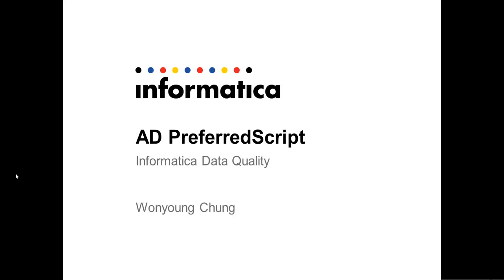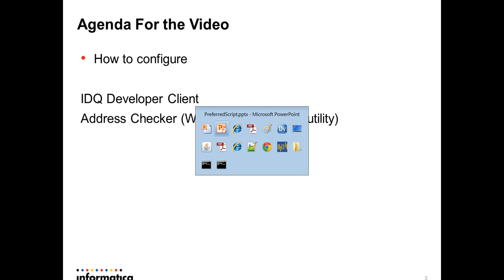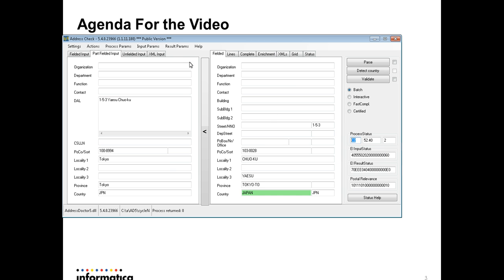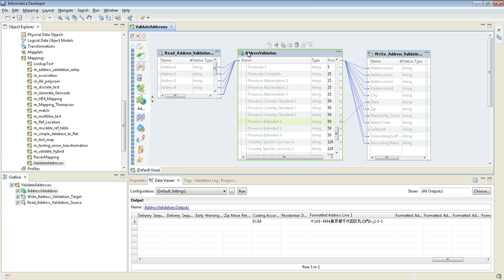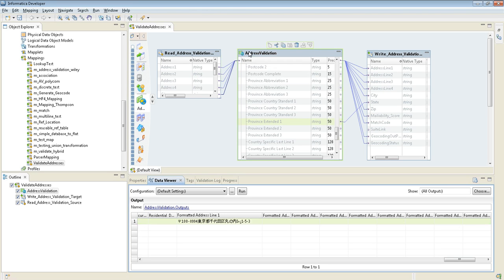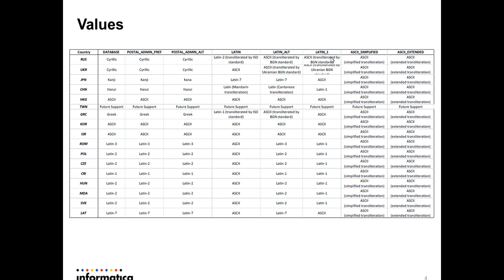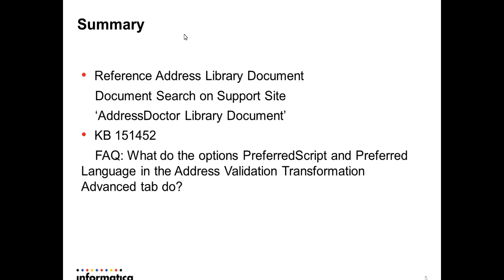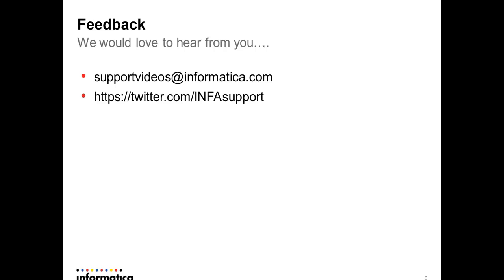AddressDoctor - Configure PreferredScript option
This video demos PreferredScript option is one of many useful AddressDoctor validation option, and this option is particularly good when we need to change alphabet character set of Address Validation Output.